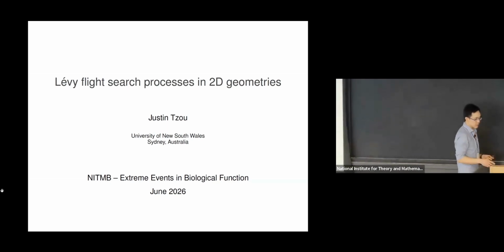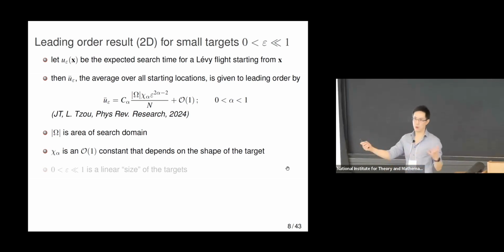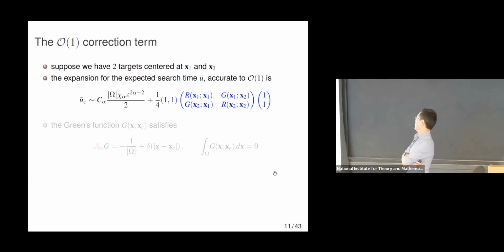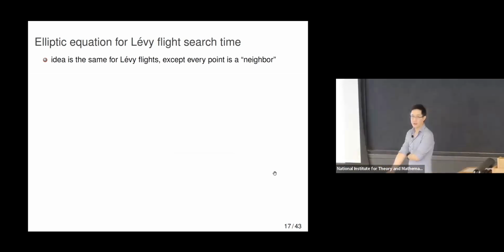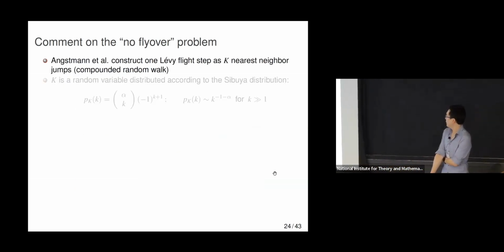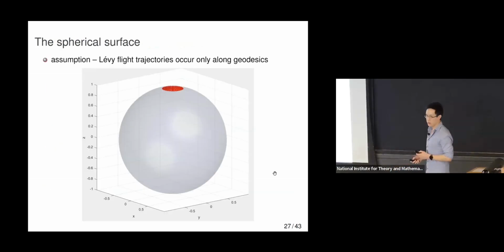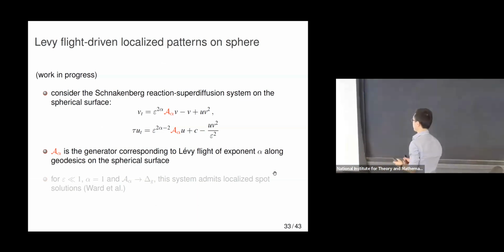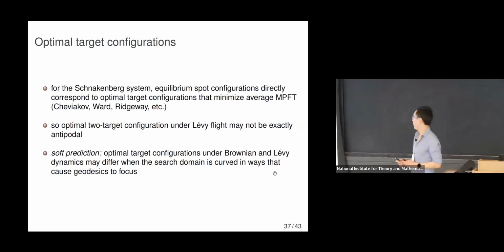Levy Flight Search Processes in 2D Geometries | Justin Tzou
Title: Levy Flight Search Processes in 2D Geometries
Speaker: Justin Tzou

This talk was recorded as part of the 'Extreme Events in Biological Function' workshop

Workshop Overview:
Biological systems often operate with surprising precision across a wide range of spatial and temporal scales, despite influence from noisy or weak signals. From immune cells detecting rare pathogens to animals navigating vast landscapes with minimal cues, these systems appear to leverage--rather than avoid--randomness. Traditional views treat noise as a disruptive force, but emerging research suggests that rare and extreme events can instead be harnessed as constructive elements, providing deterministic-like behavior in otherwise stochastic environments.

This workshop aims to bring together experts in applied stochastic processes and biological dynamics to explore the critical yet underdeveloped role of extreme and rare events in enabling reliable biological function. Key biological questions include how neurons transmit signals across crowded synapses, how immune cells detect rare pathogens, and how stochastic extinction events influence the dynamics of cancer or HIV. Beyond physical domains, the workshop will also address rare events in abstract biological spaces such as evolutionary fitness landscapes and decision-making processes. Mathematical approaches central to this work include extreme value theory, large deviation theory, ergodic theory, optimal transport, mean-field theory, and rare event sampling techniques. Through this interdisciplinary lens, the workshop aims to advance both theory and application in understanding how biological systems capitalize on rare events for robust function. The program will include research talks and lightning talks, and will have ample time for participants to foster collaborations.